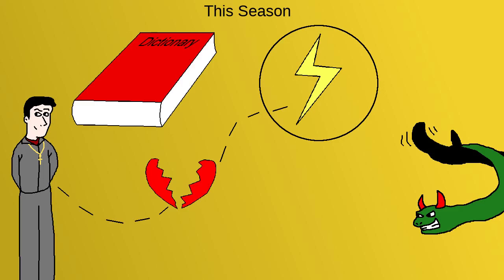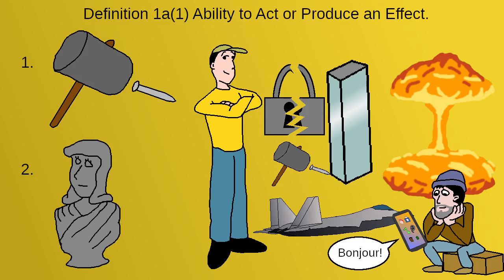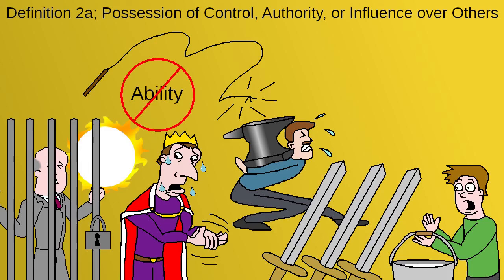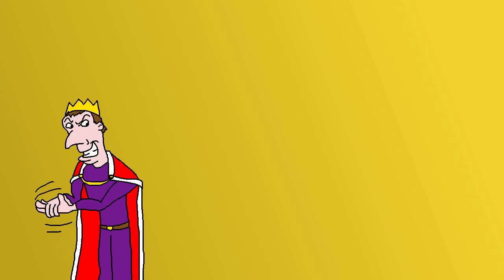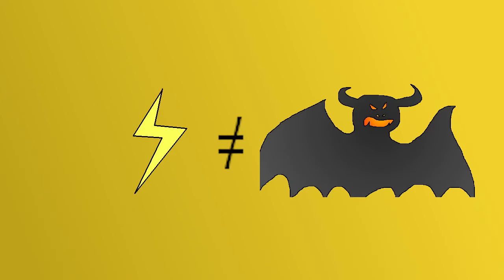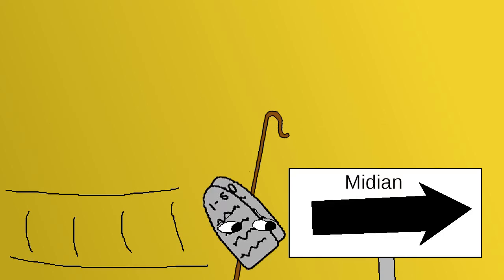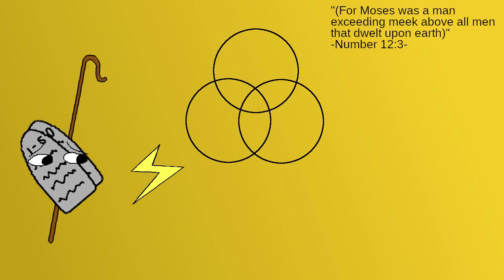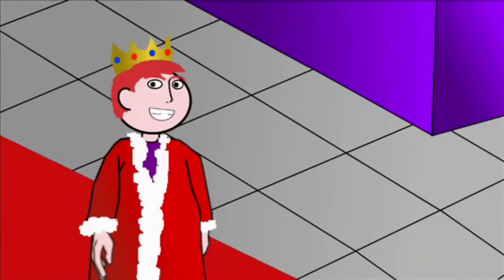What Kind of Temptation is Power?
What kinds of power are there?  Which kind of power is more likely to lead people into sin?  Are there good examples of the different types of power in the bible?